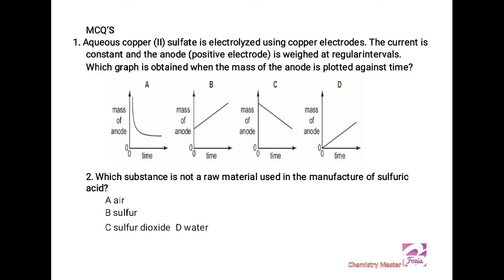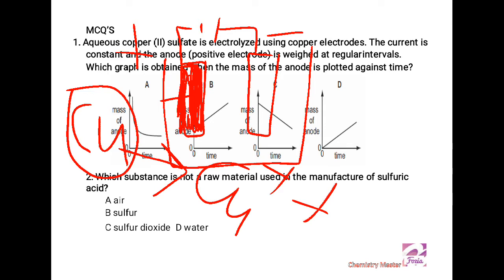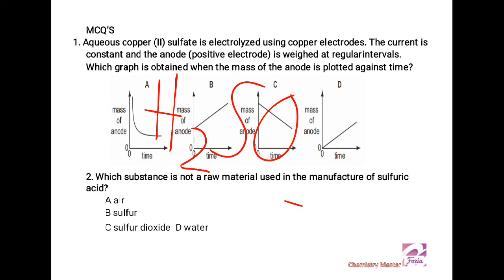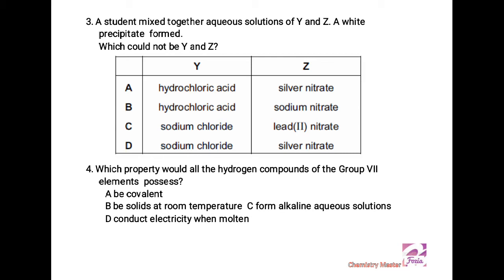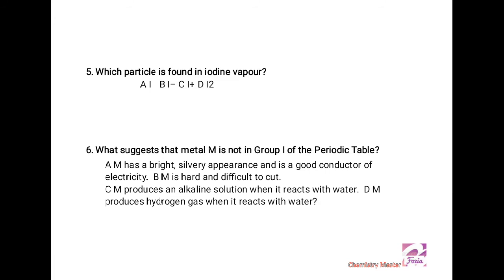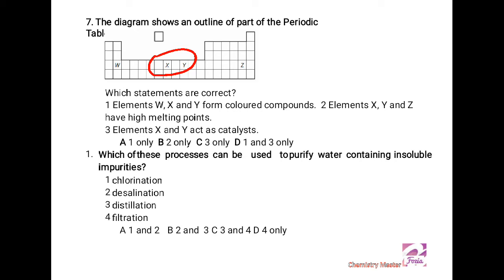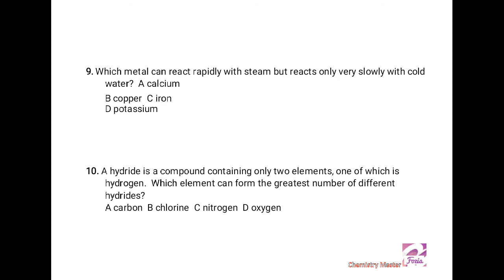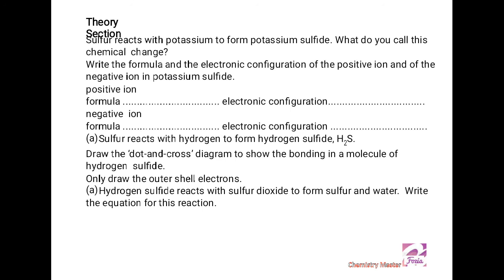Paper Discussion GCE O Level Chemistry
DEAR STUDENTS HOW ARE U ALL I MADE ANOTHER VIDEO TO UNDERSTAND ASSIGNMENT-3 O LEVEL CHEMISTRY